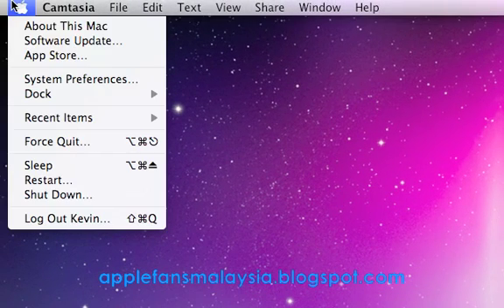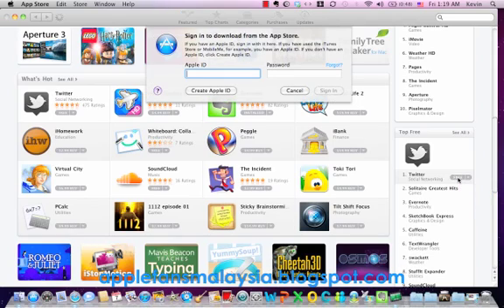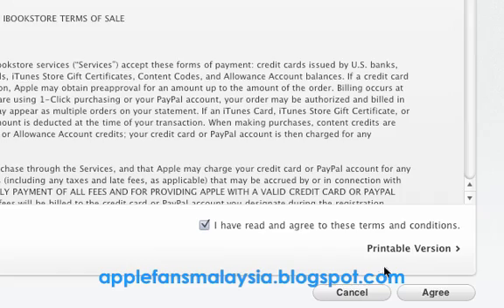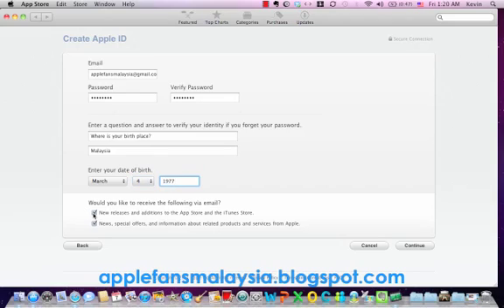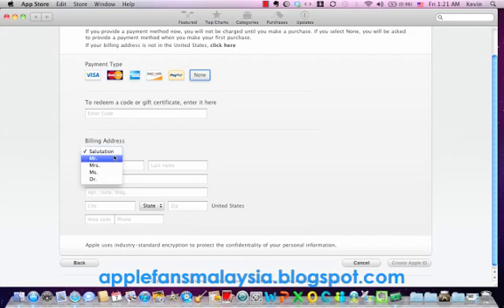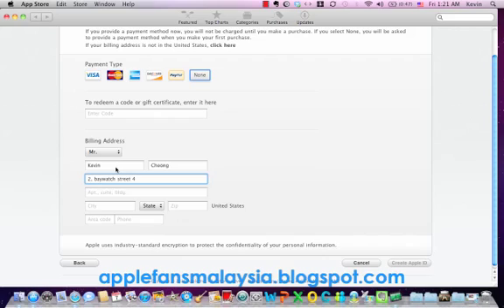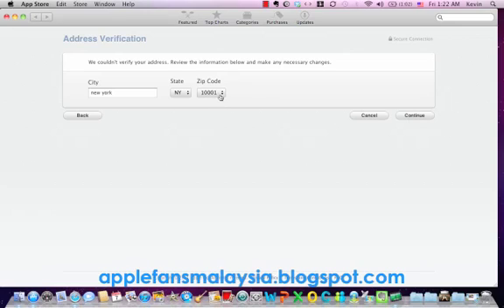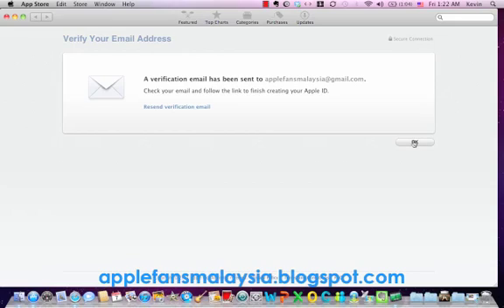Create free mac app store account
This tutorial will guide you through how to create apple id or mac apple store account for free.